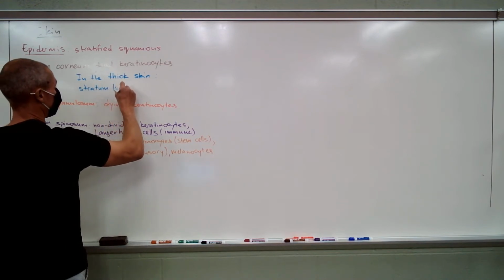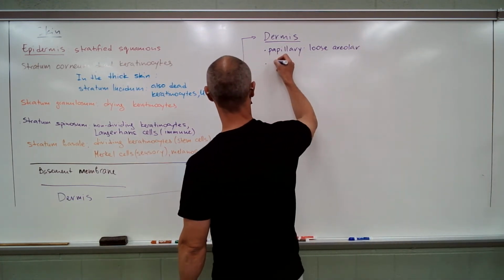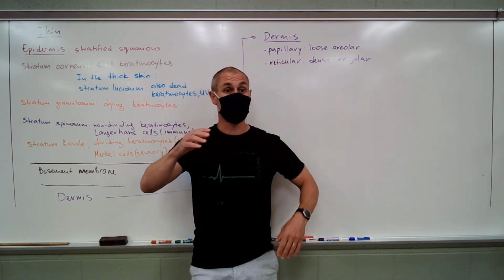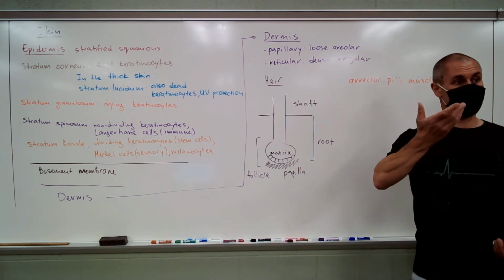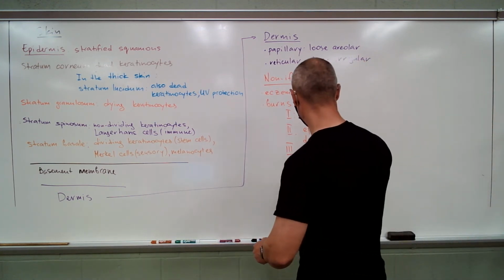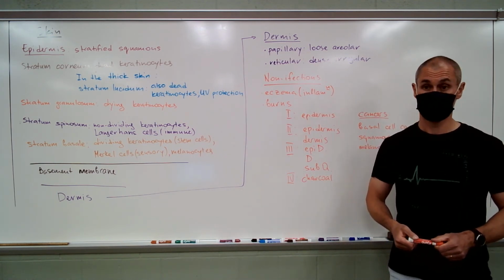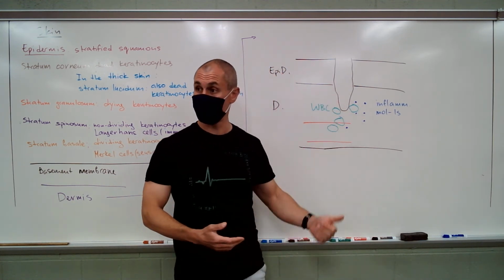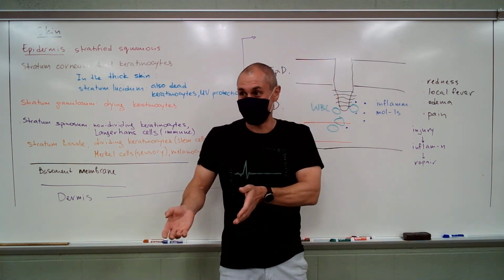Skin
This video walks through the skin and the integumentary system, highlighting its layers and functions. It explains how skin protects the body, helps regulate temperature, and connects to overall health — making it easier to see why this system is so important in anatomy and physiology.